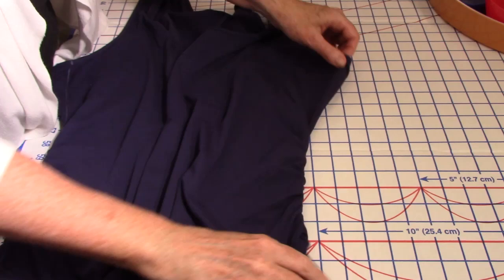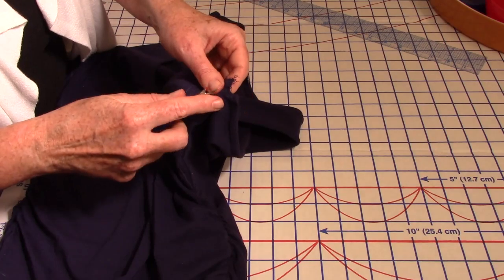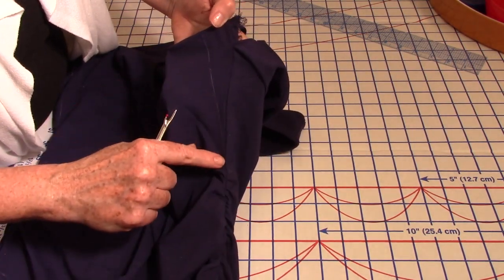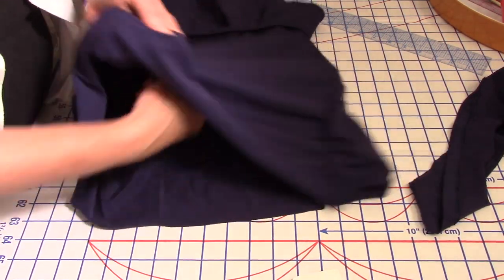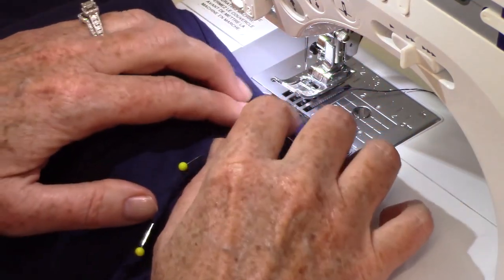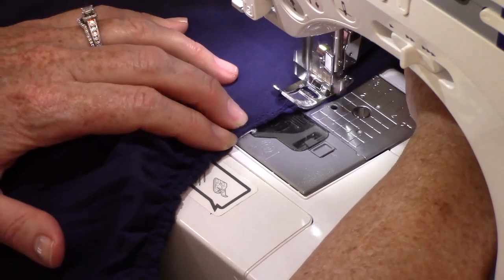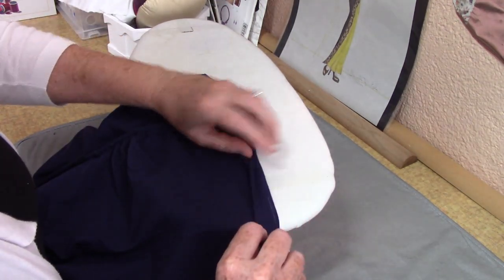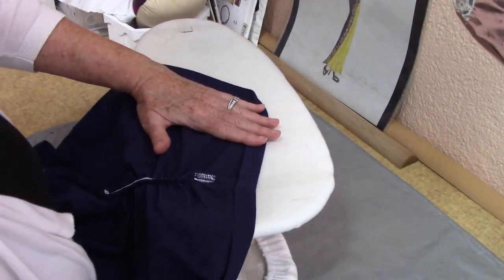Altering the bust area on a tank top.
Here is the best way to alter the gaps at the bust line on a tank top.  When the tank fits across the bust but not at the armholes, arghhh.
I recently redid this video because it was a little dark hope this version is better.

Future Fashion Designers.
We are a Fashion Sewing School in North Carolina